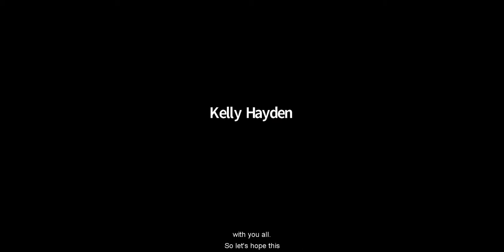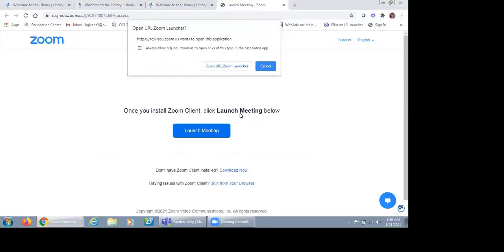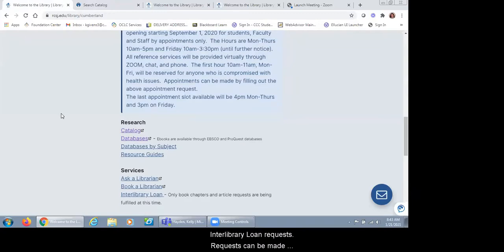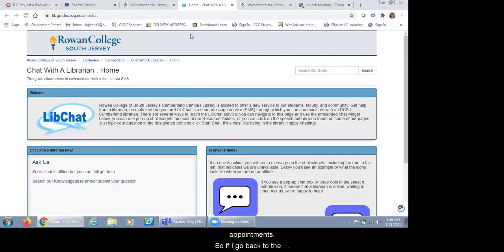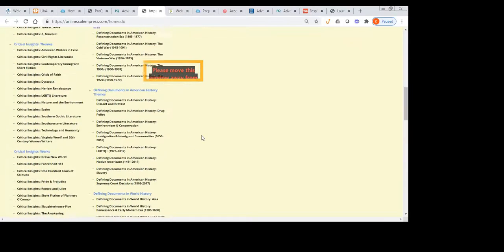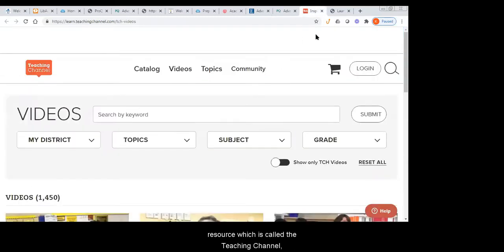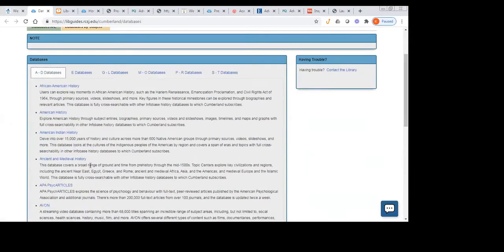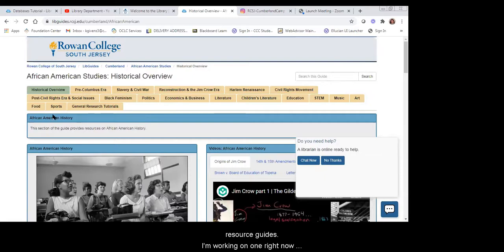Adjuncts Librarians Feb 2021 43mins cap